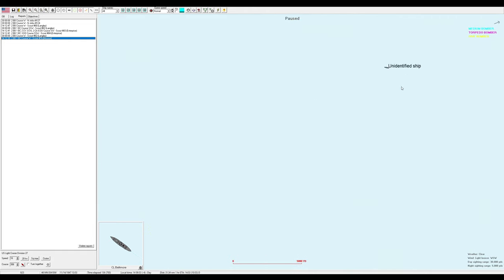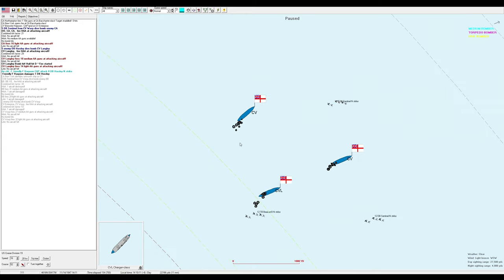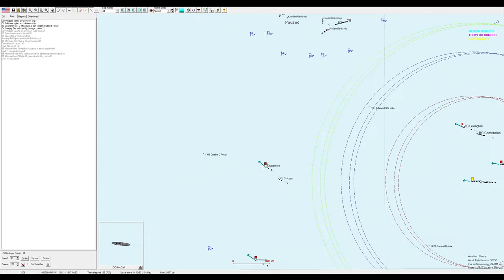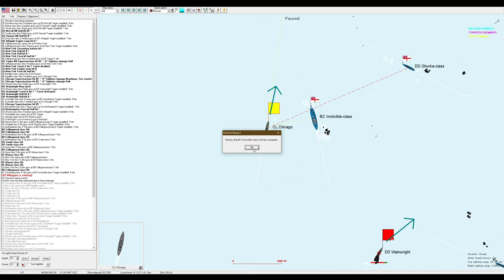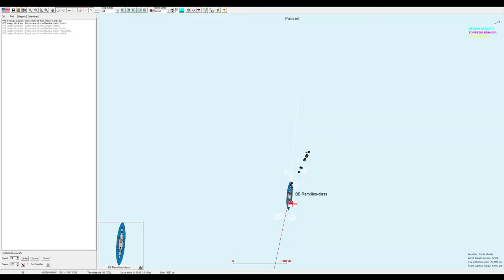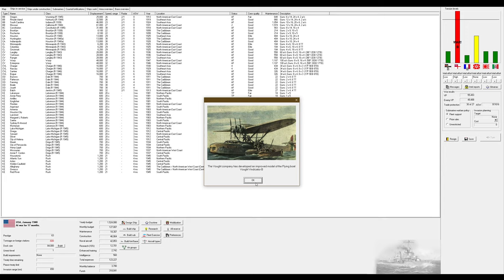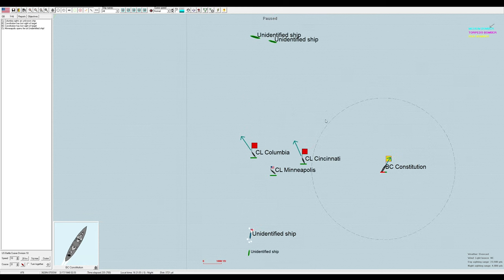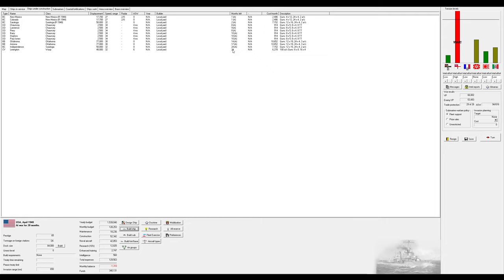Let's Play Rule The Waves 2 (USA) Part 30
Welcome to my first Rule the Waves 2 Let's Play. In this series we will be playing as the USA.

Rule the Waves II is the sequel to our successful game of ship design and naval battles, Rule the Waves. Whereas Rule the Waves ended by 1925, Rule The Waves II covers the entire time period from 1900 to 1955, including aircraft and aircraft carriers. Ownership of Rule the Waves is not required to be able to play Rule the Waves II. Rule the Waves II places you in the role of 'Grand Admiral' of a navy during the first half of the 20th Century. The game is centered on designing ships and fighting  naval battles, but politics, economic and foreign policy decisions will be necessary as the Player guides their navy's deployment, construction and operations during a period of great technological innovation and political tensions. Rule the Waves is modeled on the period up to the end of the second world war, but is not intended to precisely recreate history. Rather RTW2 gives the Player the tools to lead a navy during the era when 'steam and iron' dominated the high seas.